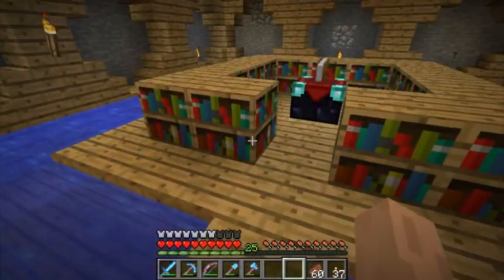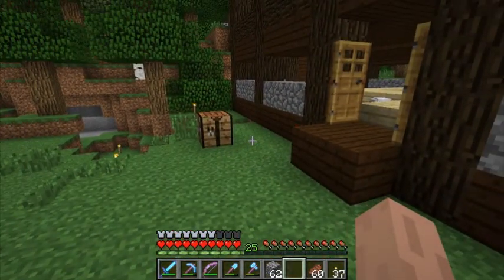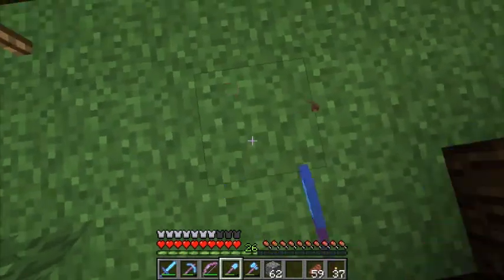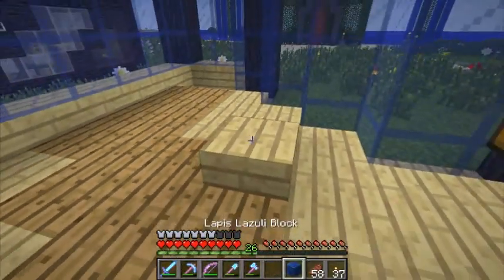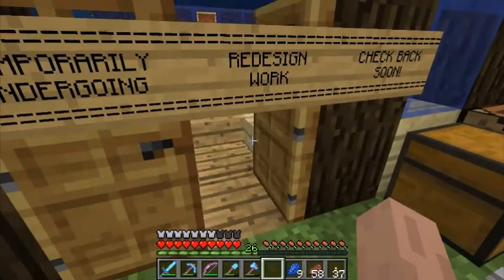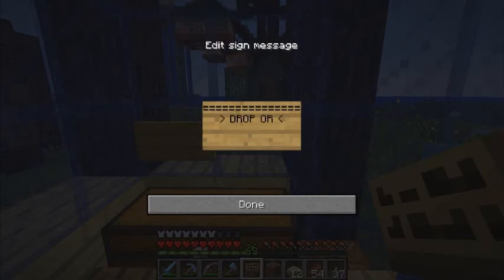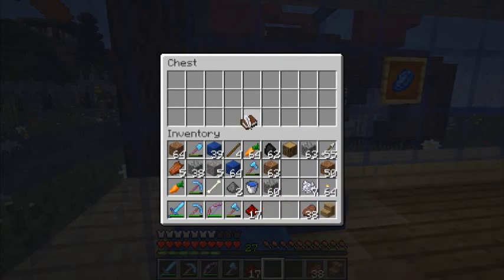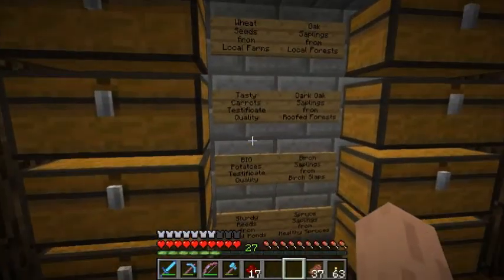Insorum Server - Episode 23: Lapis Exchange Reboot!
The Lapis Exchange has been neglected for far too long, so in this episode we go to spawn and show it some love. We also construct another community build for the guys on the server.